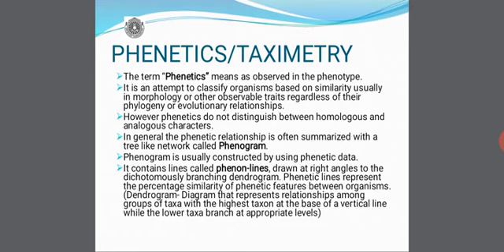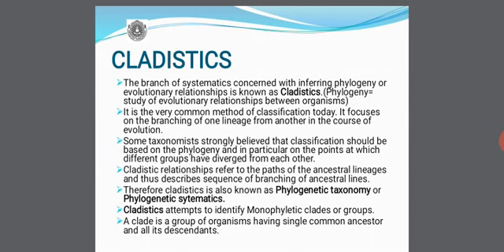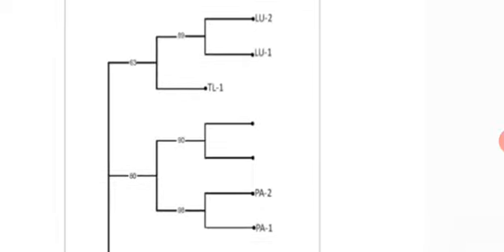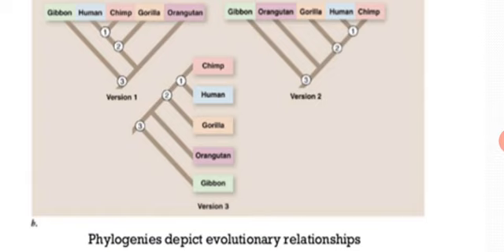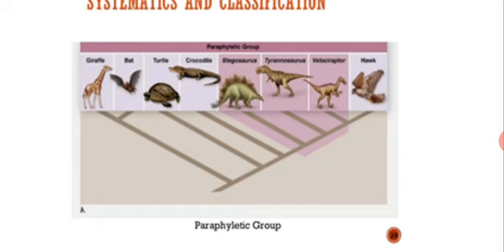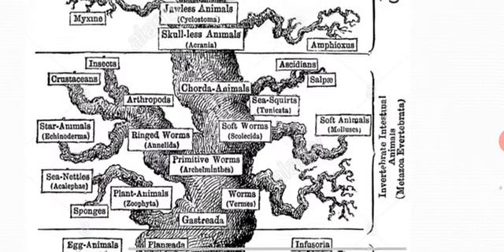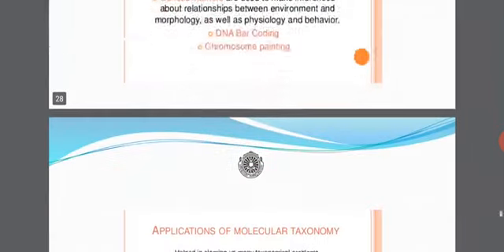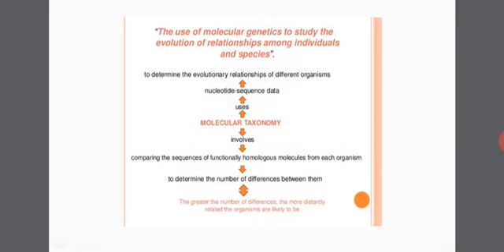Principles of Animal classification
New trends in Systematics